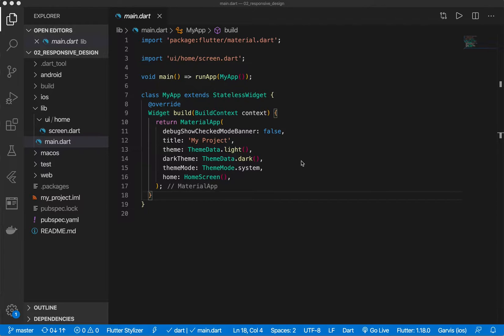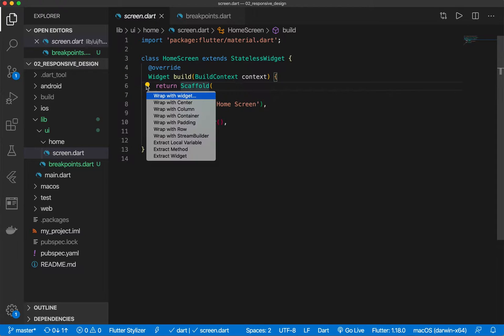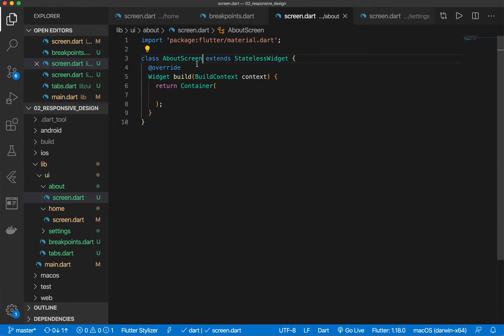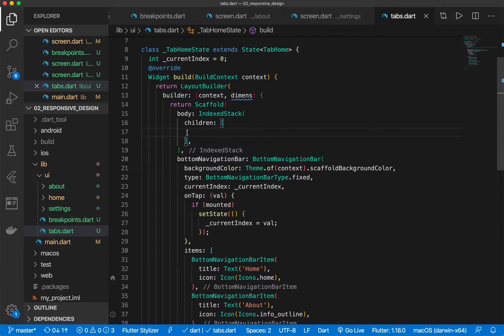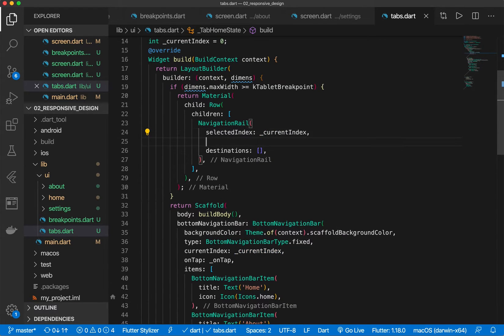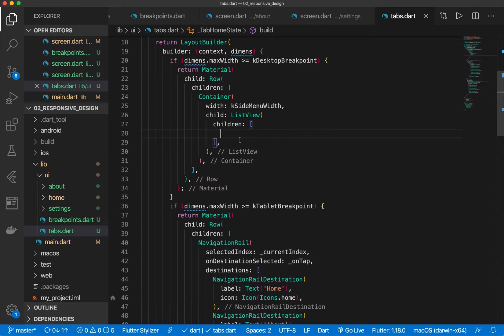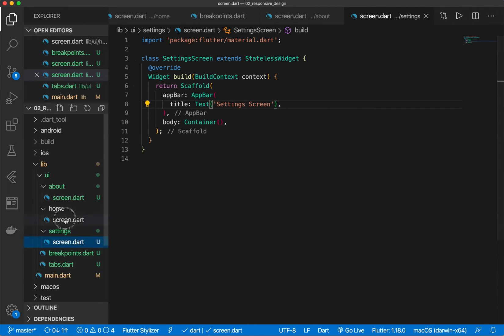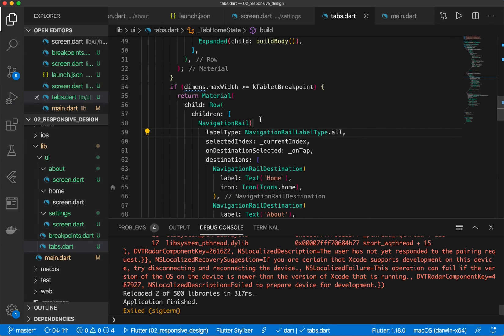Take 5 - Responsive Design - Flutter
In this video I walk through how to build a flutter app with an adaptive scaffold. This is using a technique to have each widget define layout behavior based on breakpoints. This is very useful for having total reuse over all your screens. Responsive layout doesn't mean you need to have duplicate code.

I also mention the package I created to abstract this for you and it can be found on pub here:

In the upcoming videos I will go more in depth on how to adapt the individual screens. This video is mostly about how to do the main navigation in a responsive way.